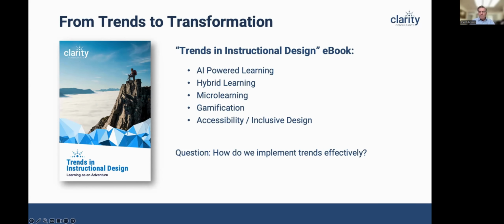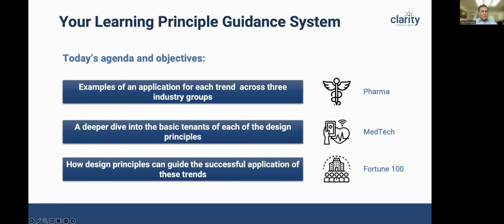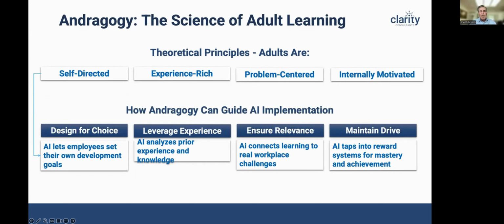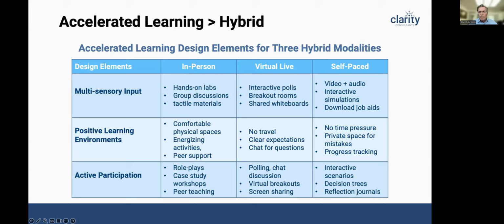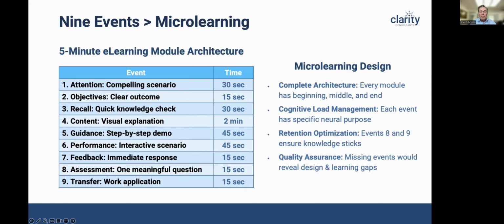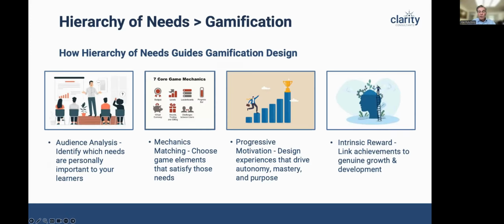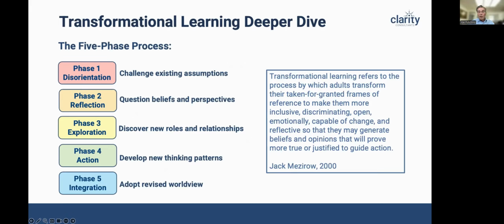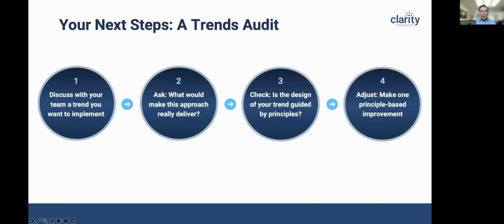Guiding Current L&D Trends with Proven Learning Design Principles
Join Joe Pulichino, Global L&D Solutions Expert, as he uncovers how leading organizations are transforming their L&D programs by applying timeless learning design fundamentals to today’s evolving landscape.

Takeaways:
• Design smarter, more adaptive content delivery models
• Apply proven engagement strategies that boost retention
• Learn from real-world examples of L&D innovation in action